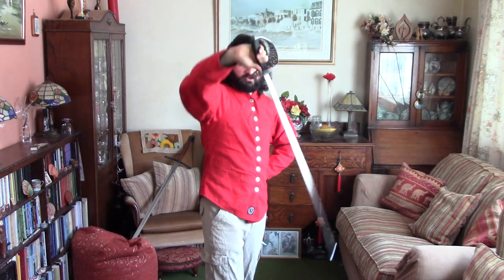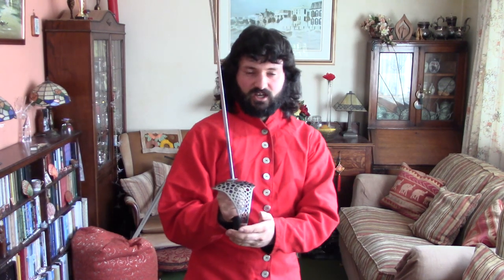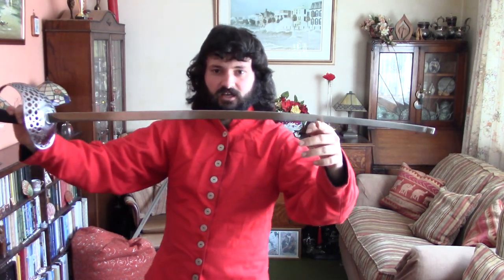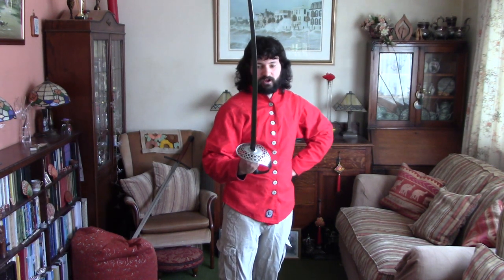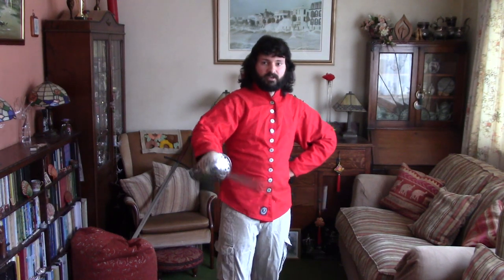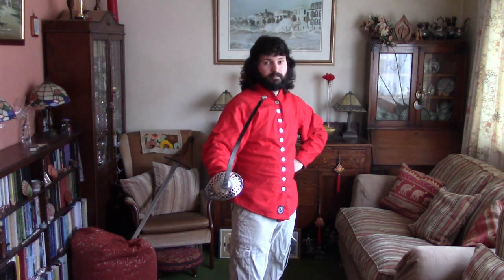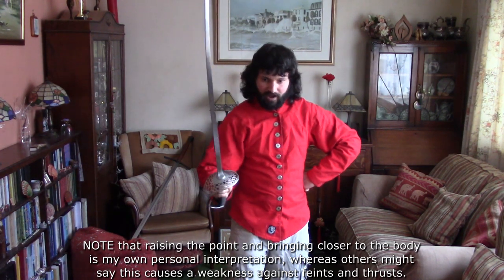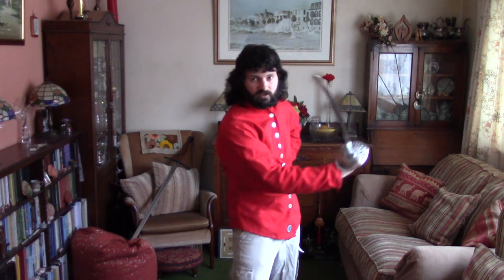British Military Sabre Basics: Guards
I show the artful swordfighting positions one must take when staving off one's quarry smartly with a basket hilted sword in one hand, the most incontestably British style!

My background is in Historical European Martial Arts (HEMA), including studying sabre treatises and practicing with steel sabres that are of correct weight but blunt.

I do not claim to be a master or expert in any particular style or overall, however these basics should help get the aspiring sabreur started.